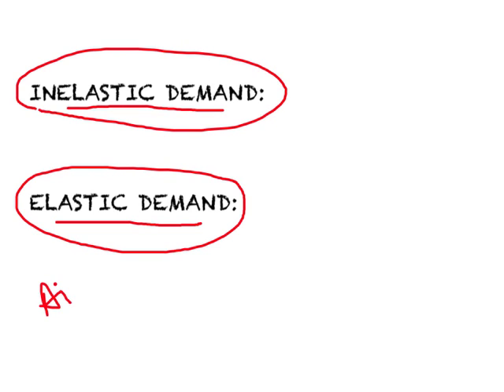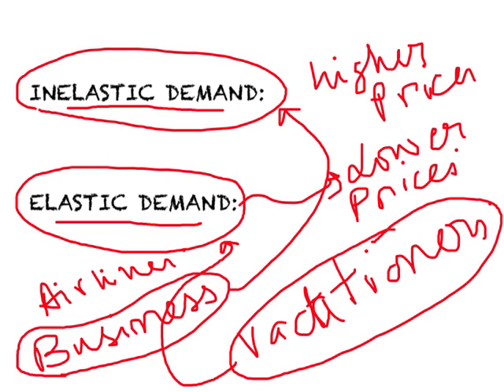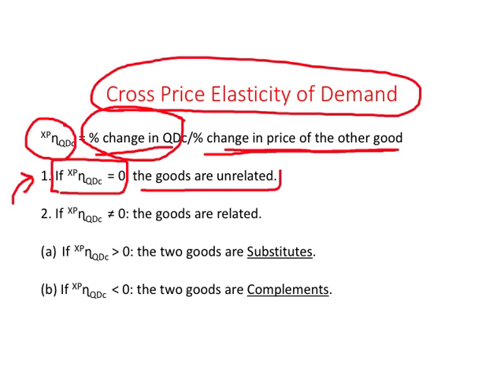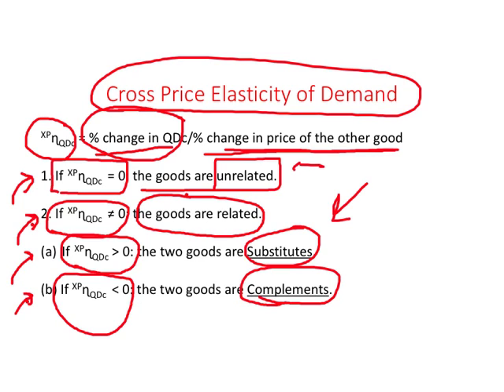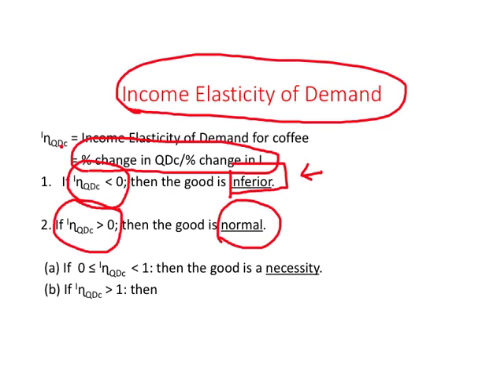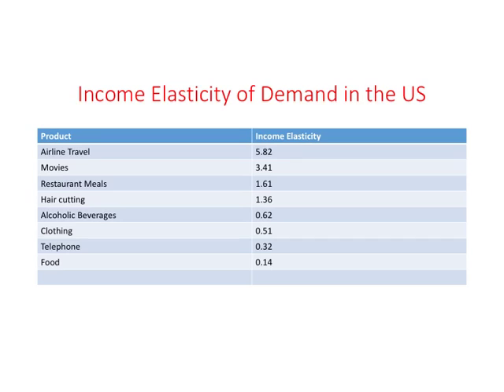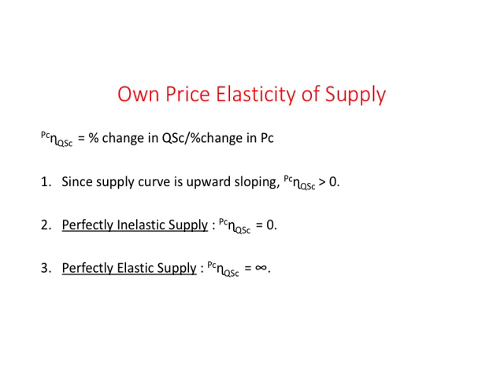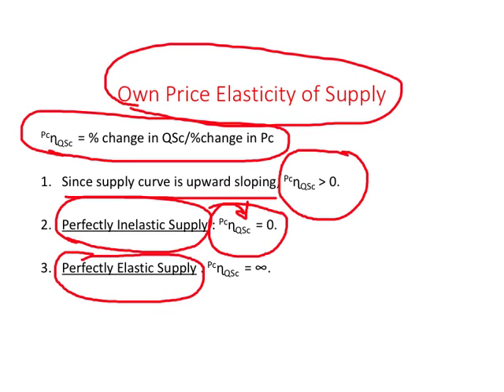Elasticity 3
This lecture covers other elasticities of demand (cross price and income) and also own price elasticity of supply.